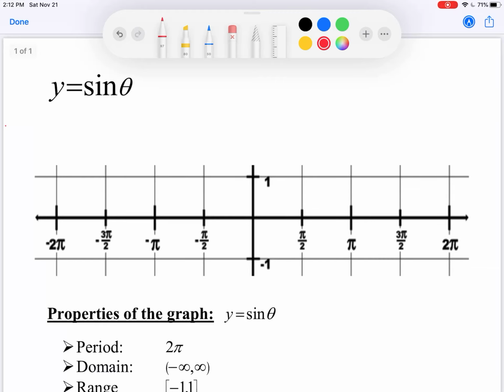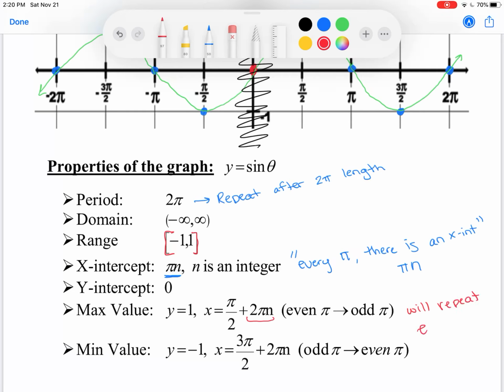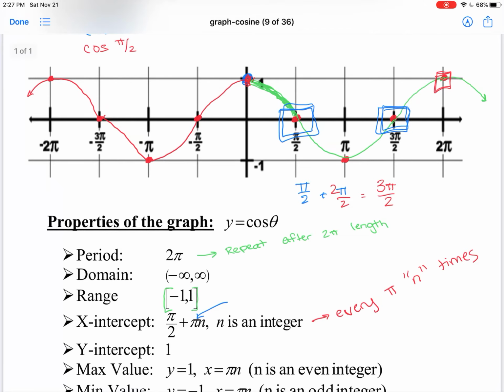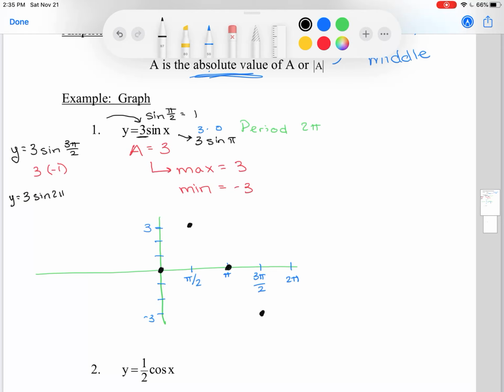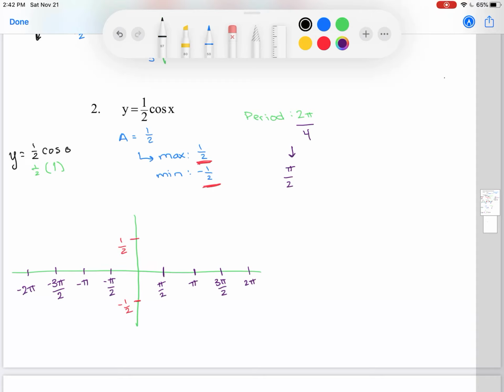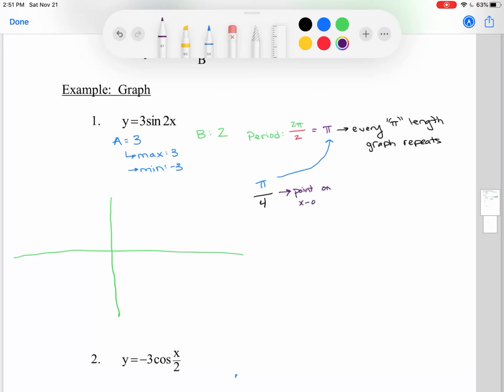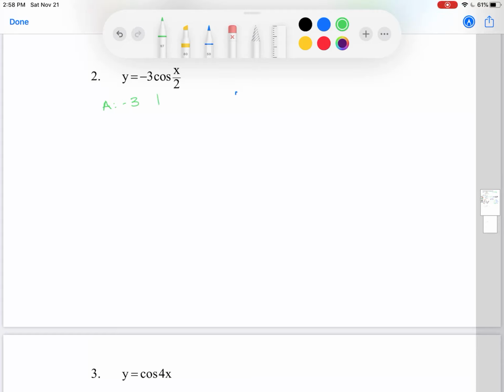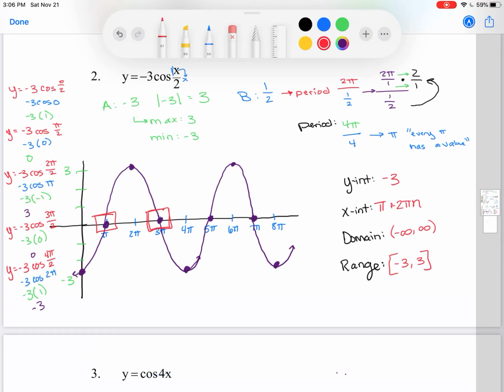Trig - 4.5 Notes letters A and B